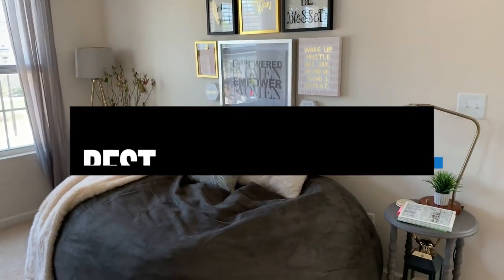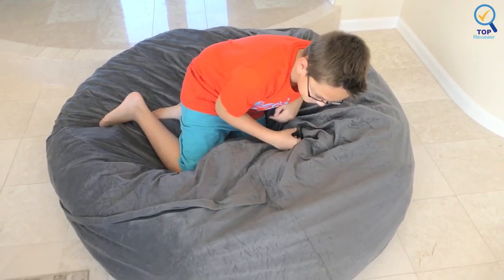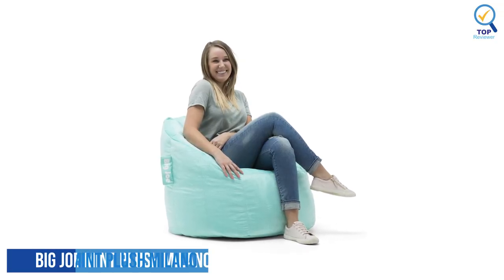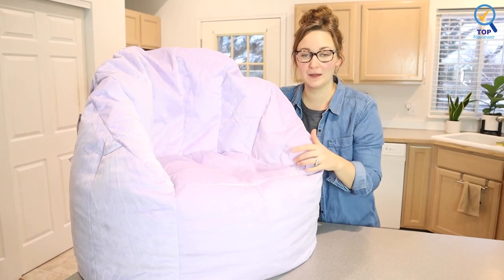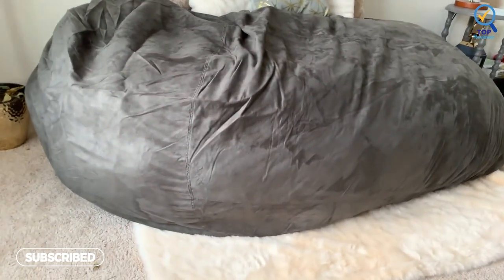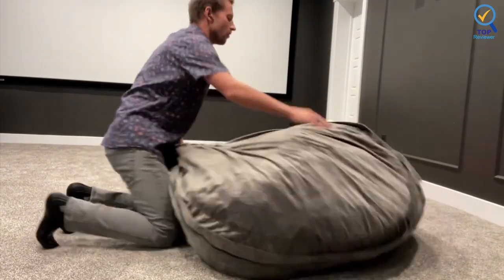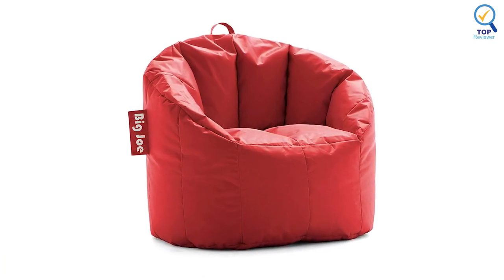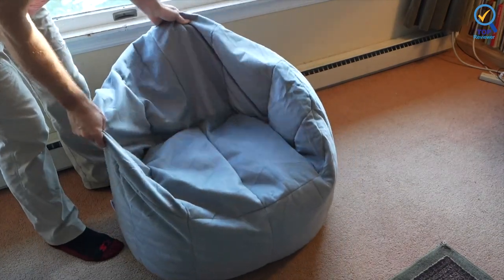Best Bean Bag Chairs 2023 | Top 5 Best Bean Bag Chairs for Adults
In this video, we are going to reveal the Best Bean Bag Chairs on Amazon of 2023

1. Sofa Sack Plush Ultra Soft Bean Bag Chair

2. Big Joe Mint Plush Milano Beanbag Chair

3. Chill Sack Bean Bag Chair

4. Jaxx 6 Foot Cocoon Large Bean Bag Chair

5. Big Joe Red Smartmax Milano Beanbag Chair